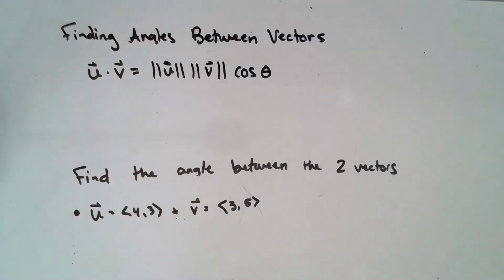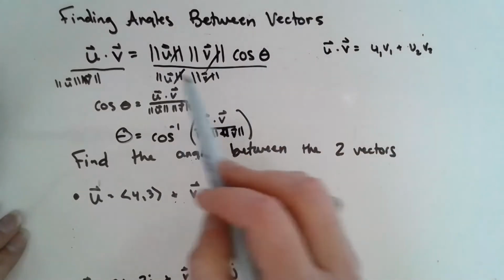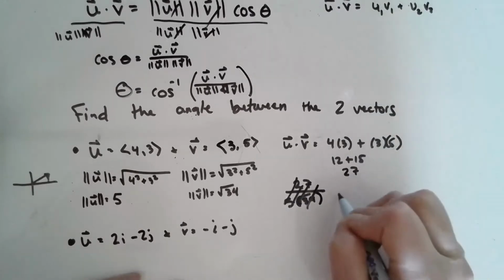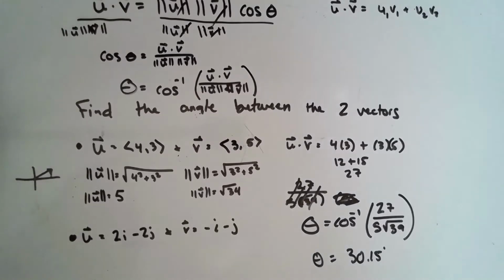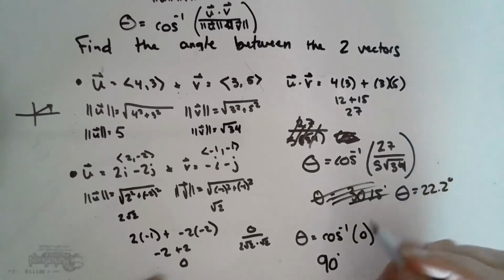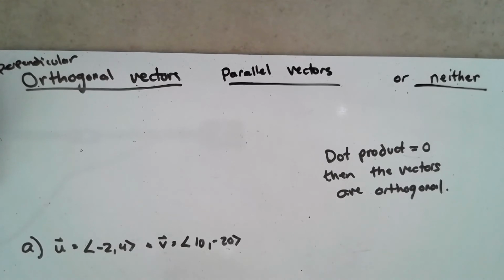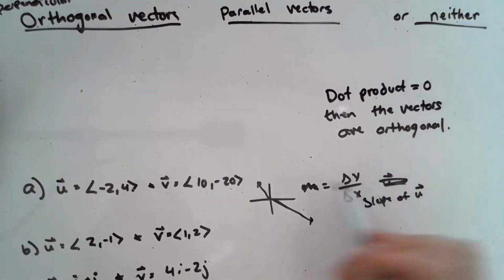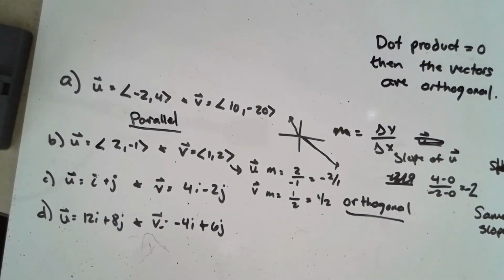CH 6 4 Finding the Angle betwen Vectors and More